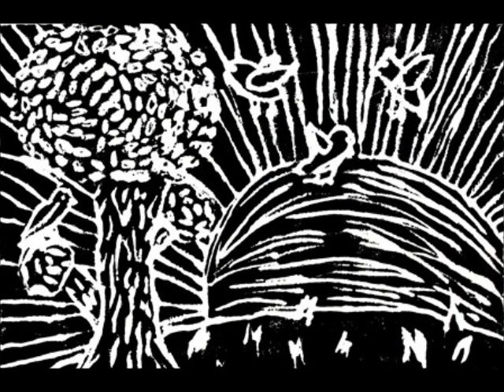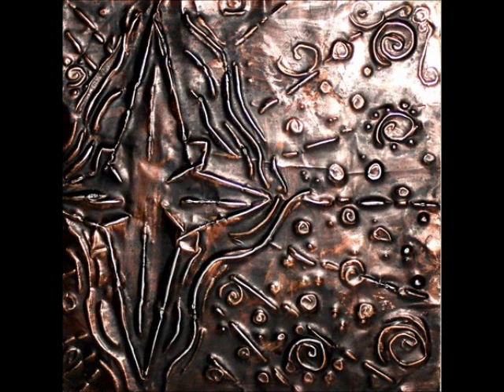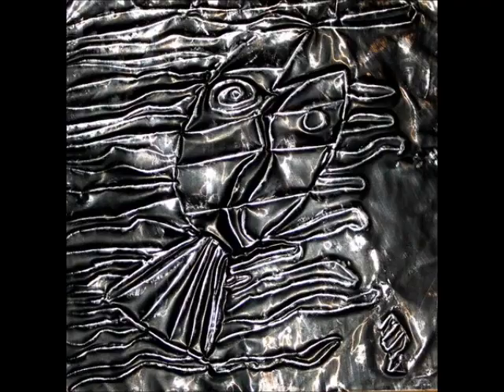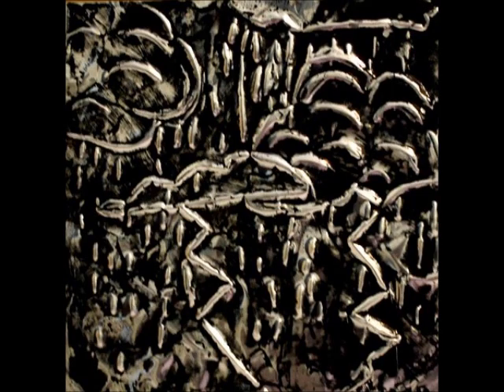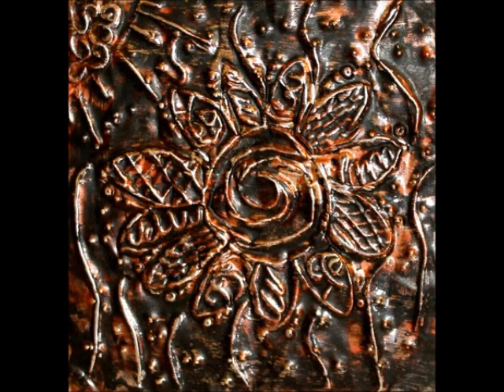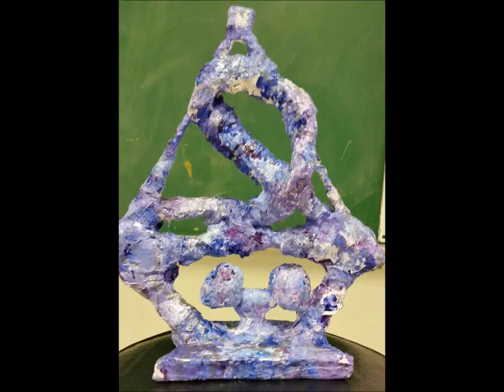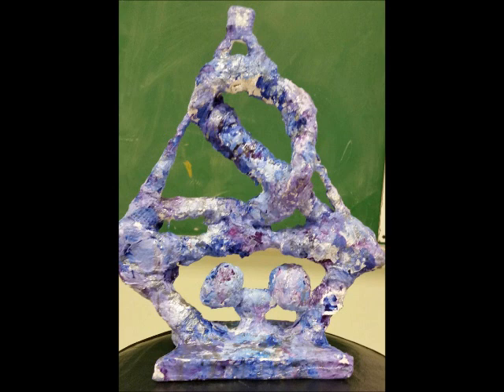7th Grade Exhibition